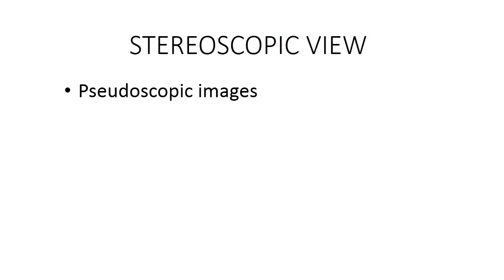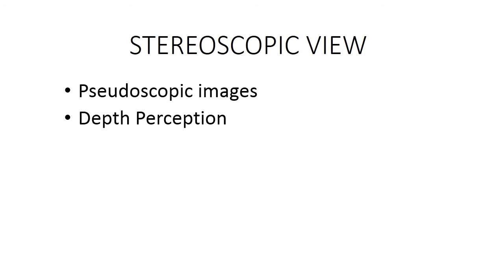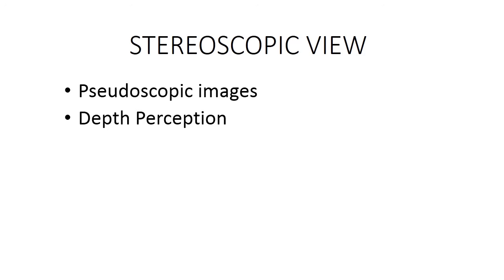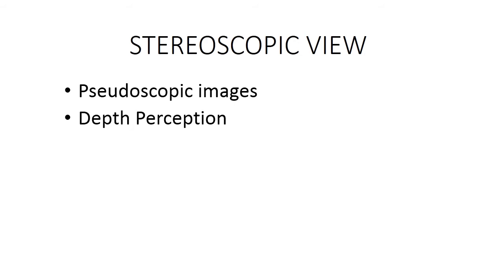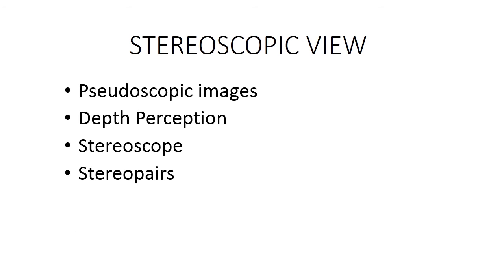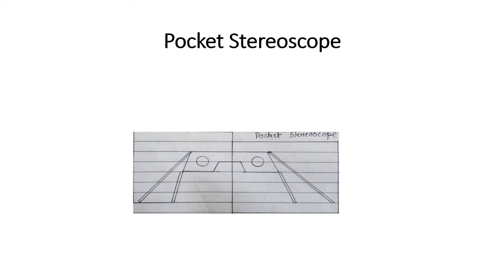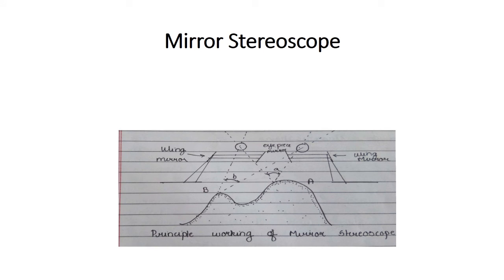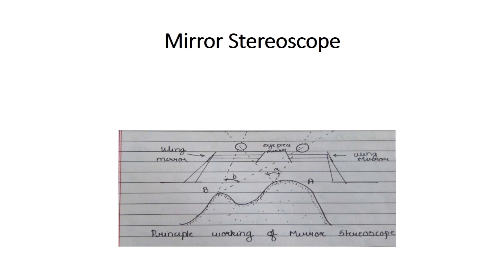Title: TYBSc (Geography) |Sem III |Gg-336 Fundamental of Geoinformatics – I | Dr. Ravi Mishra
CHAPTER :AERIAL PHOTOGRAPHS
TOPIC : STEREOSCOPIC VIEW